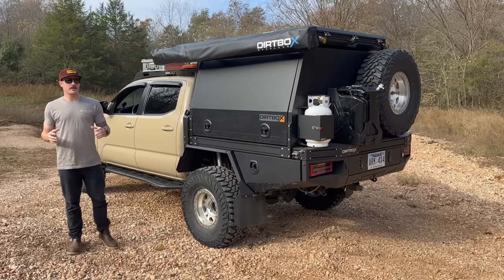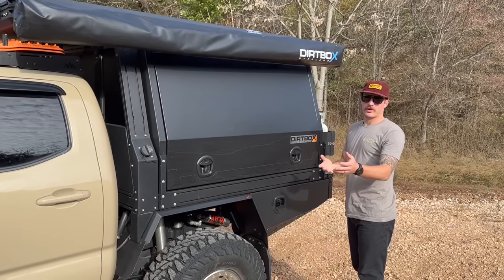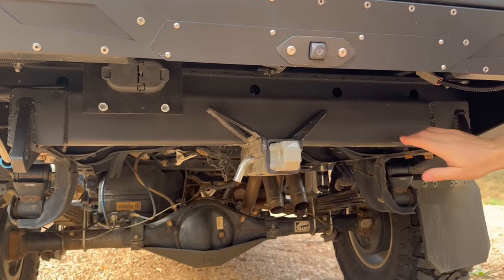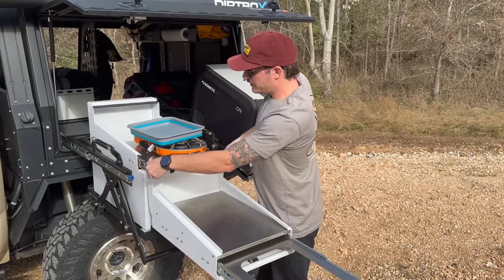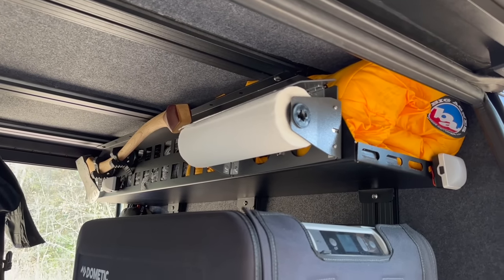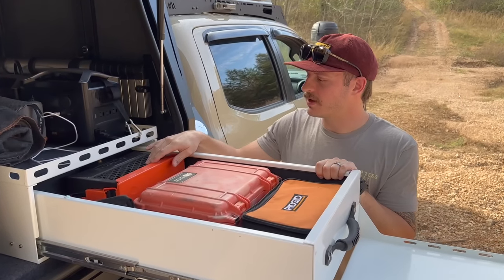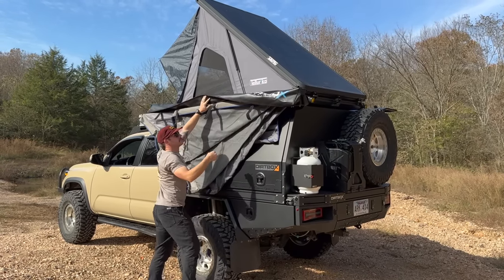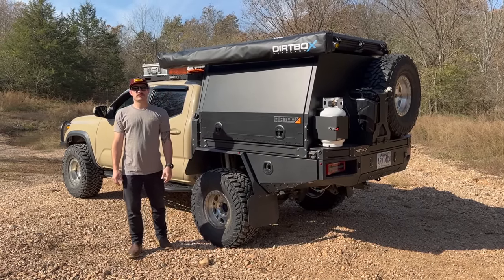Tacoma Flatbed Tray & Canopy FULL TOUR - Dirtbox Overland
Hope you guys enjoy the walk around of the new Dirtbox Overland Flatbed Tray & Canopy! Links covered in the video are below.

$500 off any Dirtbox Flatbed and/or Canopy - ARKOFFROAD

Channel Intro 0:00
Dirtbox Details 0:27
Weight 1:28
Suspension 2:12
Flatbed & Tray Explanation 3:53
Air Compressor Storage 5:02
Rear Pull Out Drawer Setup 6:42
Custom Receiver Hitch 8:05
Recovery Storage Box 8:39
24 Gallon Water Tank 9:11
Driver Side Canopy Storage 9:38
Drop Down Kitchen 10:05
Fridge Tilt Slide 12:05
Power Management 12:38
Overland Beer Kegs 13:16
Power Distribution 15:31
Interior Molle Panel 16:30
Passenger Side Canopy Storage 16:49
Unplug Adventure Bag 18:28
Canopy Door Customization 19:17
Drawer Storage 19:42
Departure Angle & Clearance 21:06
Roof Top Tent & Porch Area 22:05
270 Awning 24:13
Outro 28:02